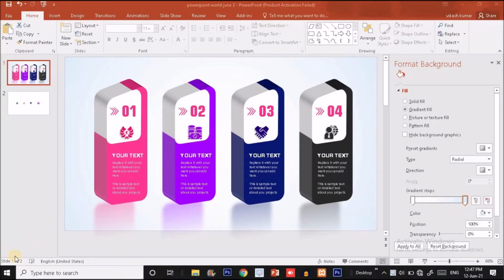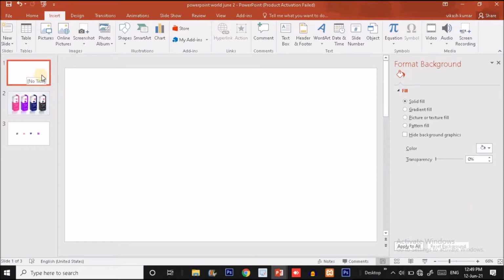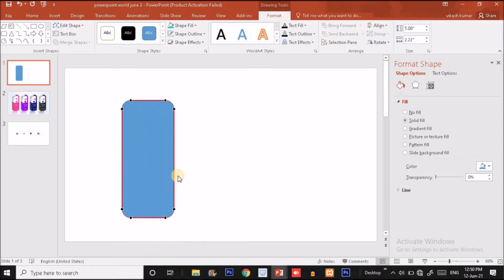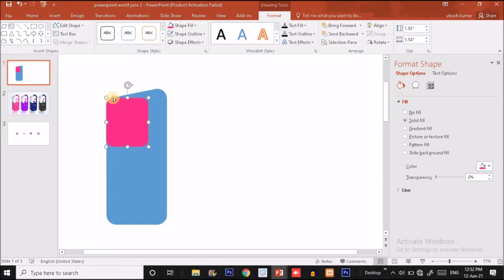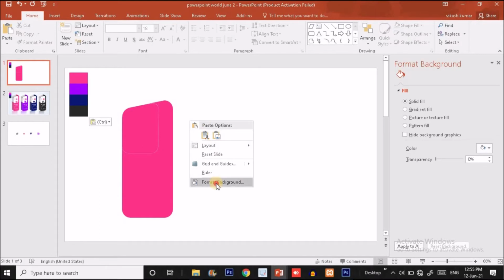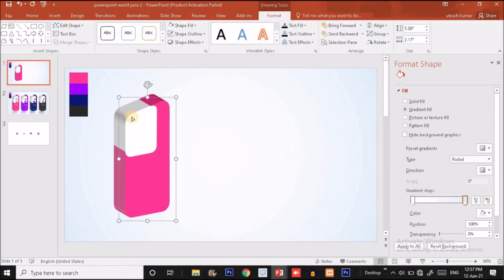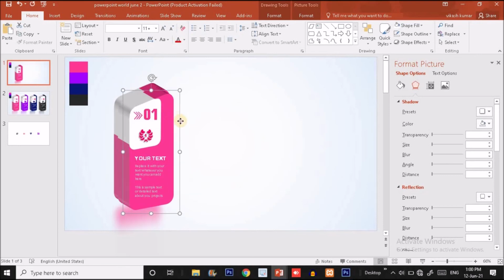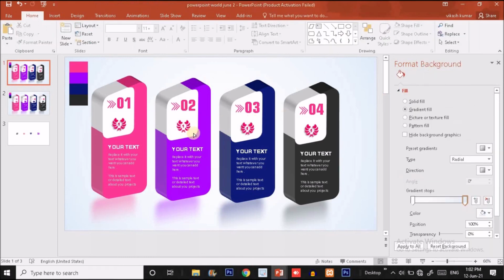4 step 3d block shape infographics. free download link in description.